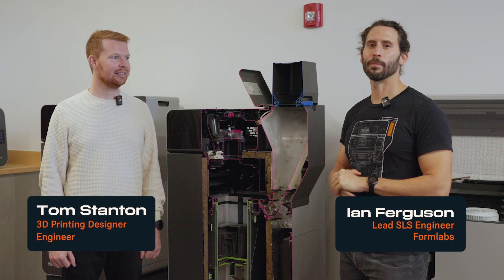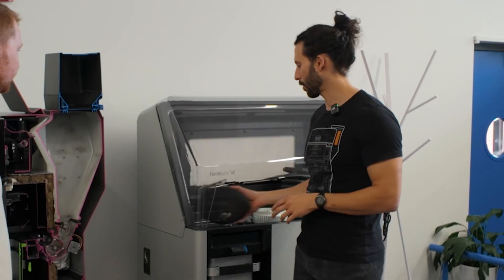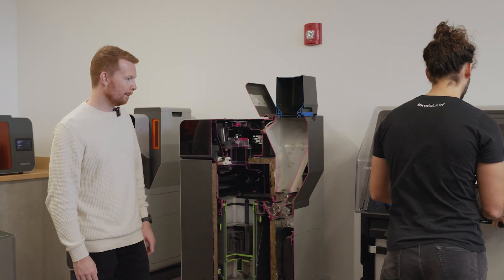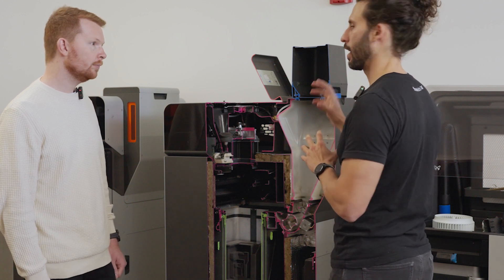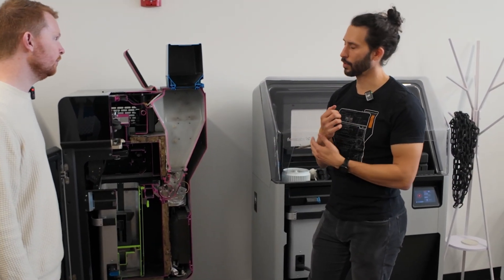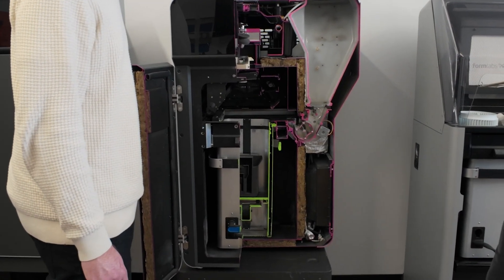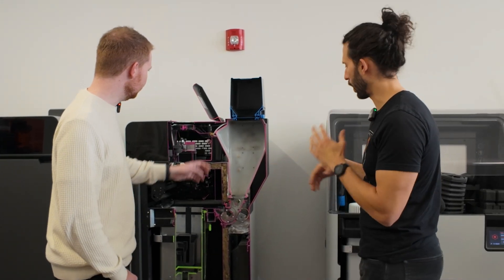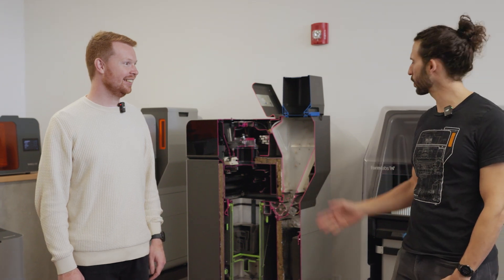Behind the Scenes with Tom Stanton and Formlabs | Exploring SLS 3D Printing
Join engineer and creator Tom Stanton as he visits the Formlabs team for an in-depth look at our cutting-edge SLS 3D printing technology. Hosted by Ian Ferguson, Formlabs' Director of Hardware, this interview dives into the inner workings of the Fuse 1+ 30W, showcased using a cutaway model, and the Sift system.

From the basics of powder bed fusion 3D printing to the intricacies of temperature control and material science, Tom and Ian explore how these tools are transforming prototyping and production.

📌 Topics Covered:

- Introduction to Formlabs' SLS ecosystem
- How powder-based 3D printing works
- Material showcase (like Nylon 12 footballs!)
- Real-world applications and part examples